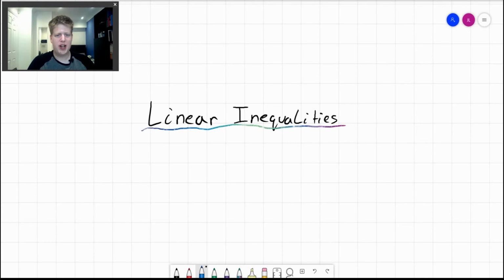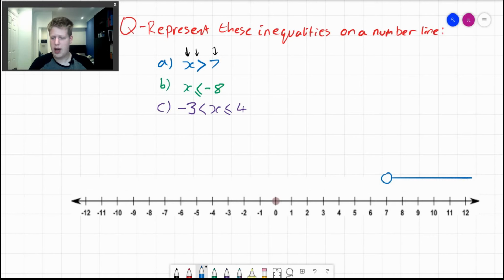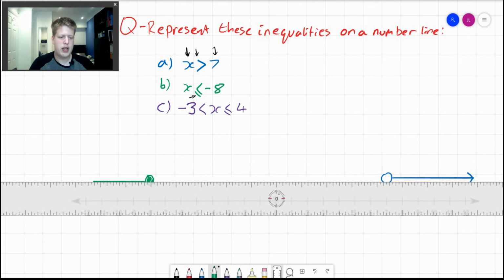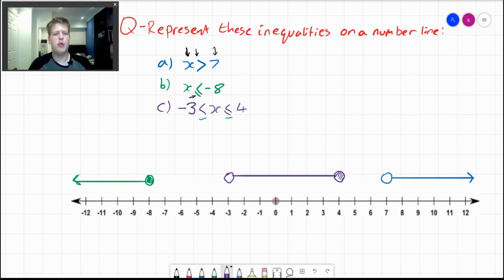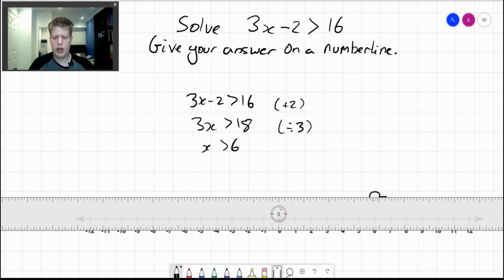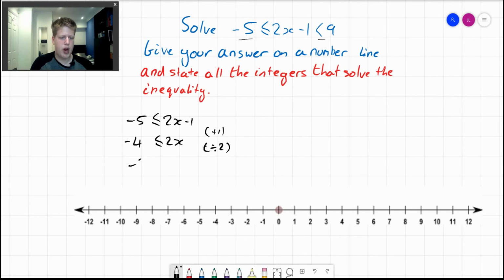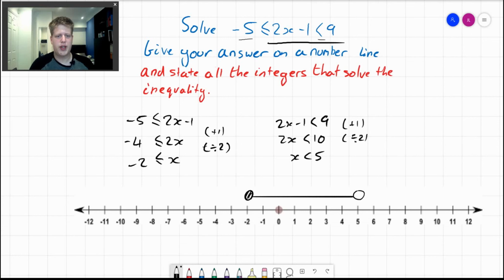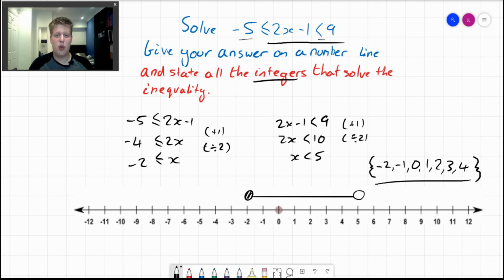Linear Inequalities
Inequalities part 1 - Looking at linear inequalities!